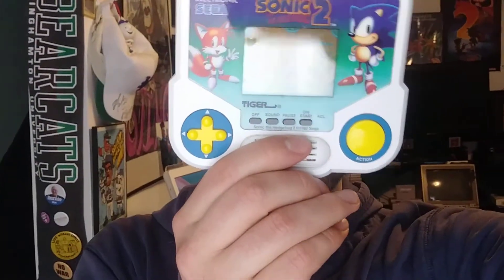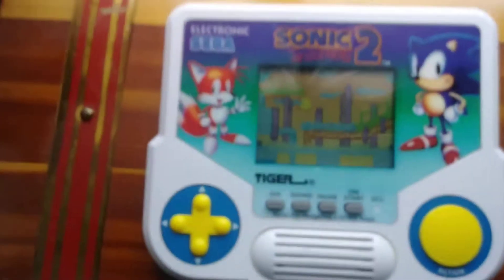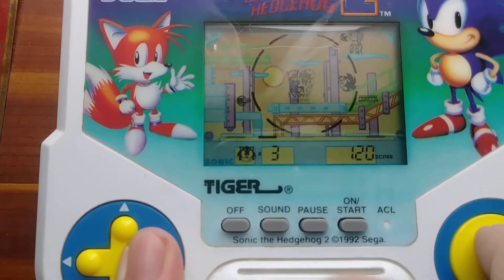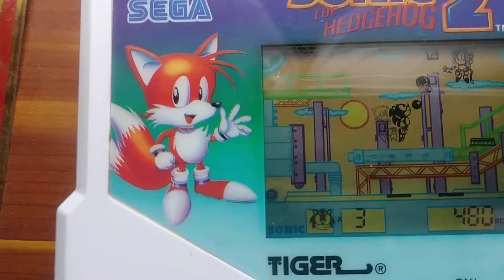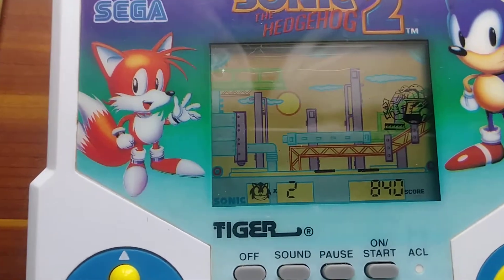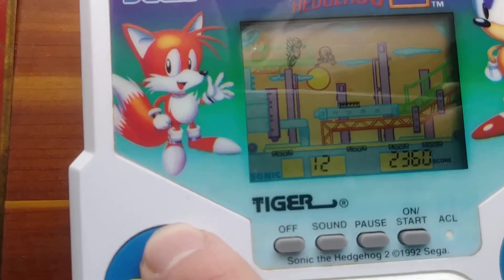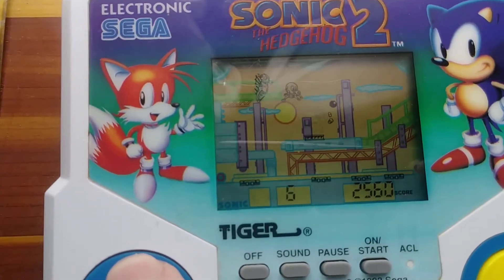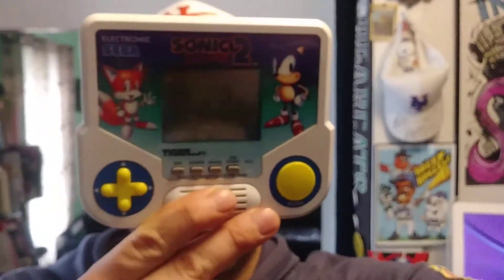Let's review Sonic 2 by Tiger Electronics!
Tiger Electronics is often knocked by You Tube video game critics.  Let's play Sonic 2 and see if Tiger Electronics is as bad as they say.